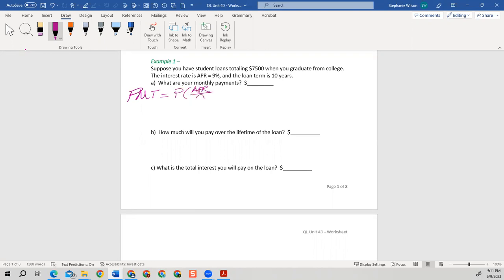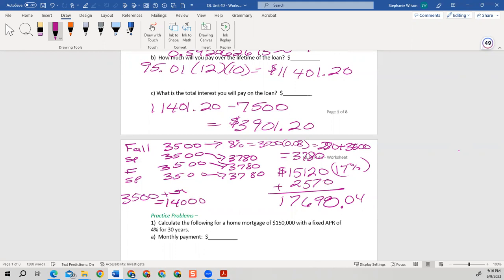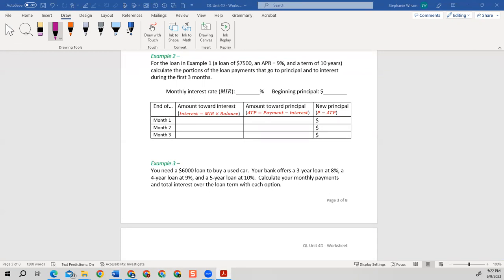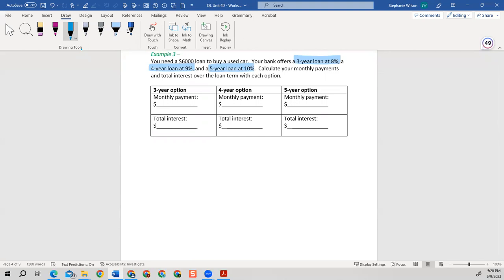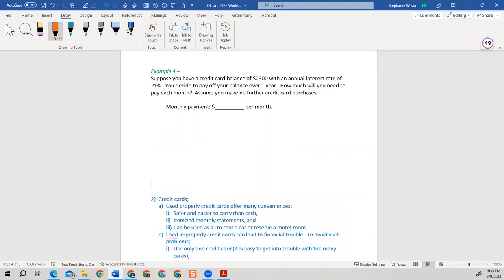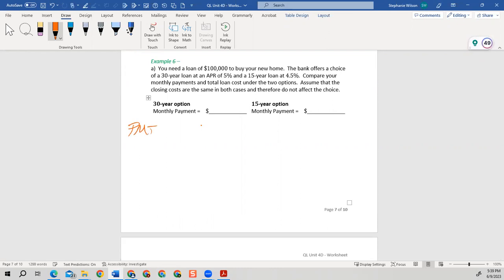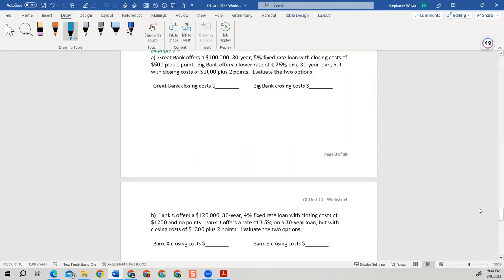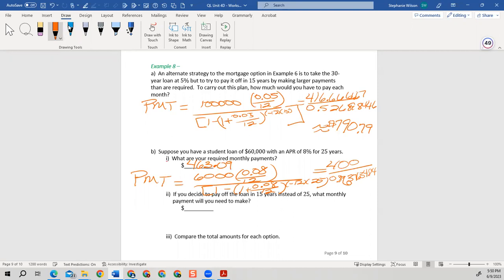Loans Payments, Credit Cards, & Mortgages